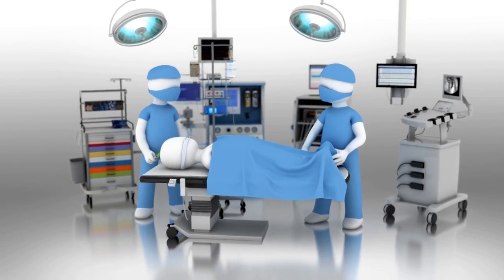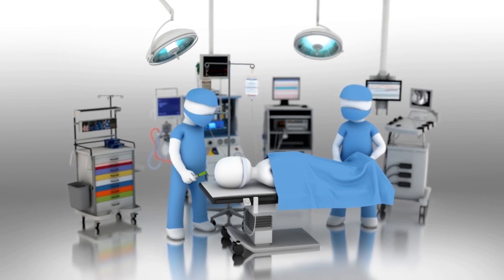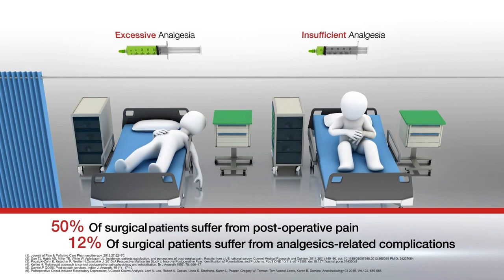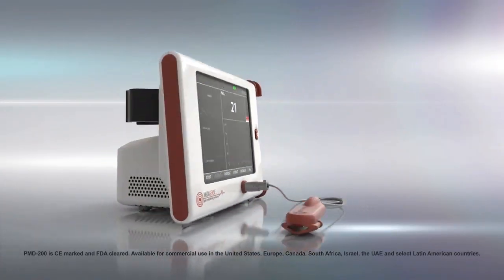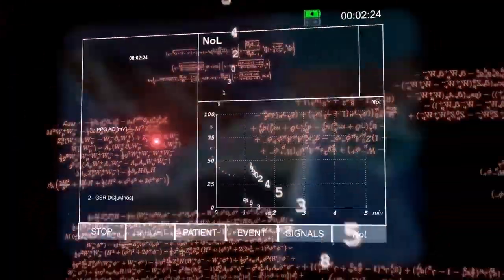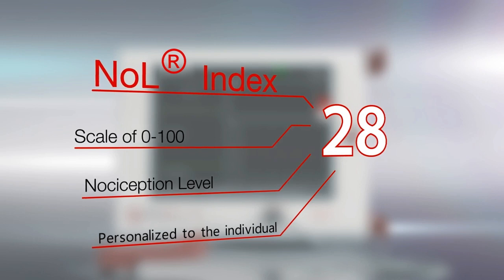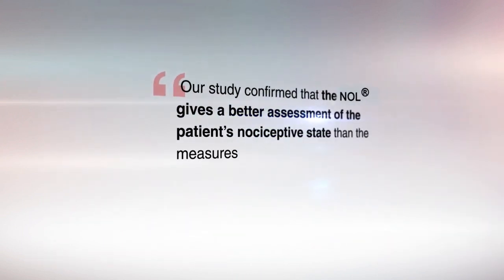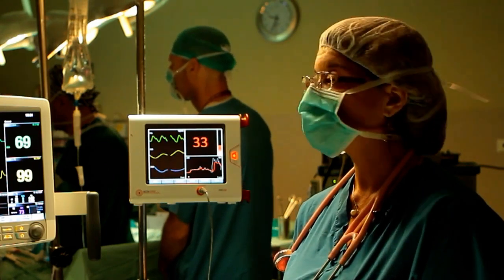Welcome to Medasense | PMD-200 | Physiological Monitoring Solutions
Animated video introduction to NOL and the PMD-200. Learn about the concept of nociception (the physiological response to pain stimuli) and how NOL helps solve the challenge of objectively monitoring intraoperative nociception to help personalize pain treatment.